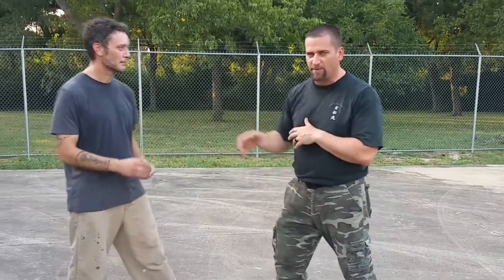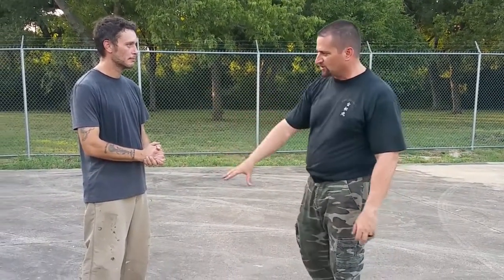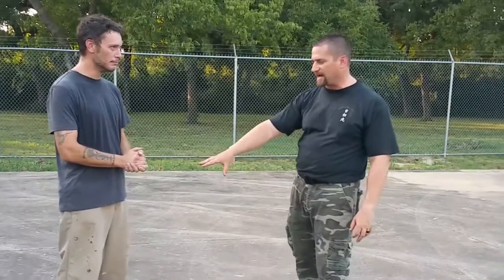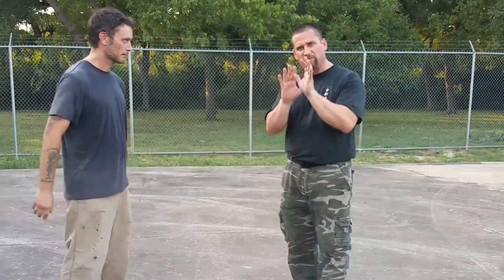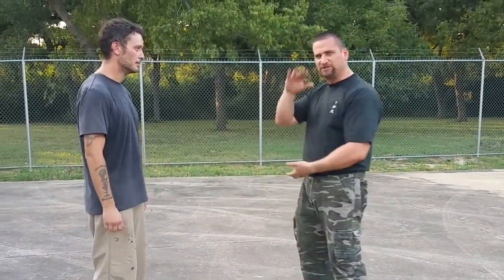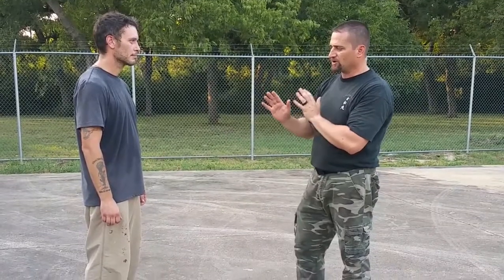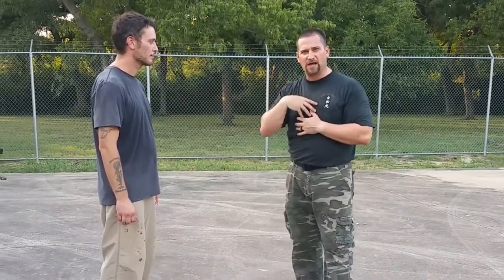Guard slap drill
Learn a simple drill to increase your reaction time when having a verbal altercation.  It's critical to train yourself to keep your hands in a defensive guard position during a threatening situation.